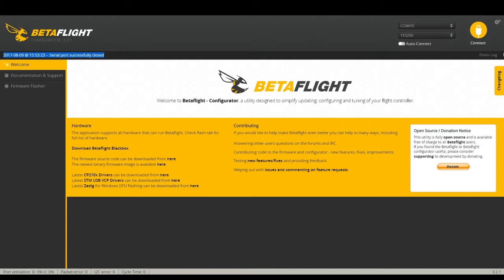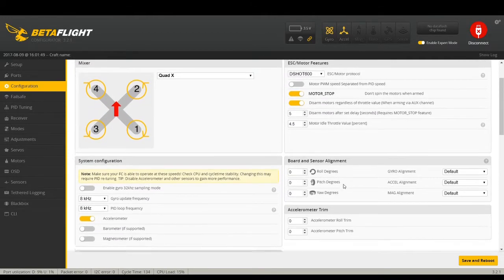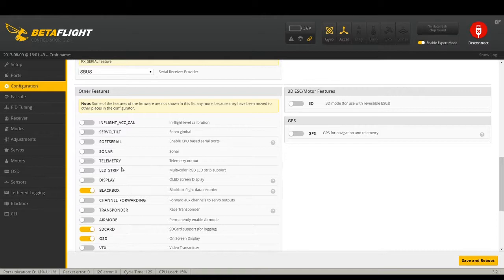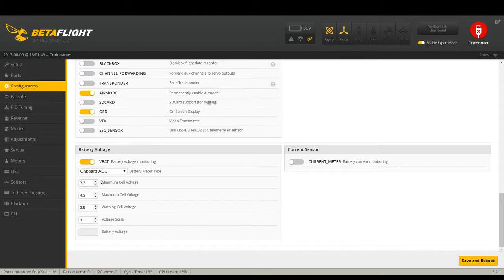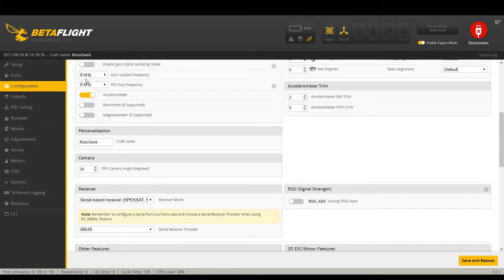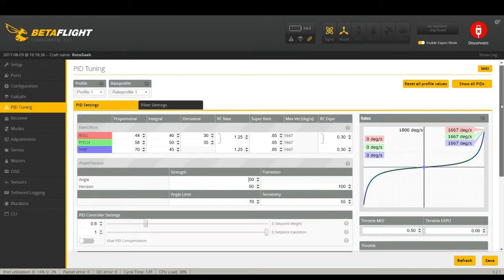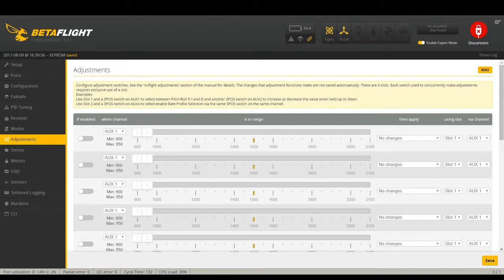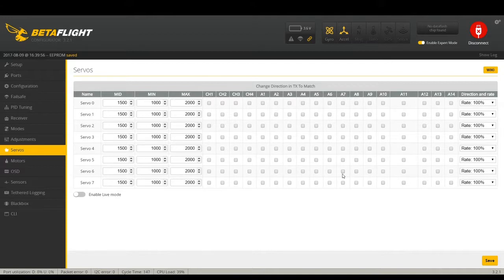BetaFlight - How I do it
for newbies mostly.. check it out!